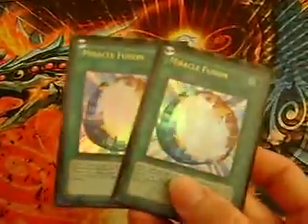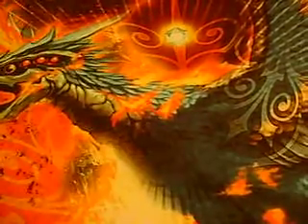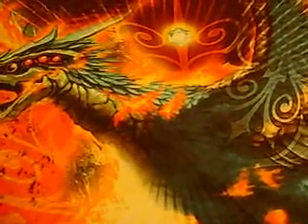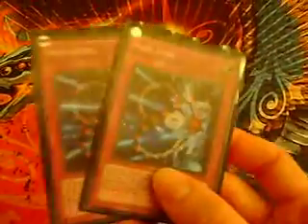Yu-Gi-Oh! Gemini HERO Deck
My new HERO deck for this format features some interesting tweaks that give it a potent edge against many of the metagame's common threats.  Watch to see what this inexpensive, competitive, and fun deck can do for you.

*Class A*